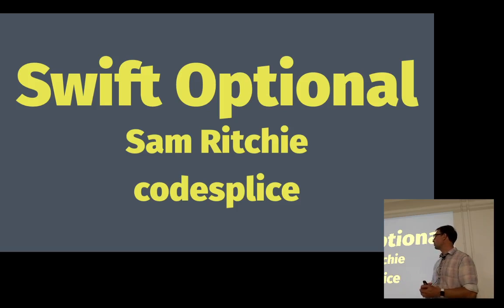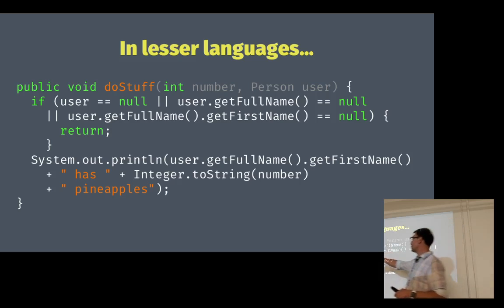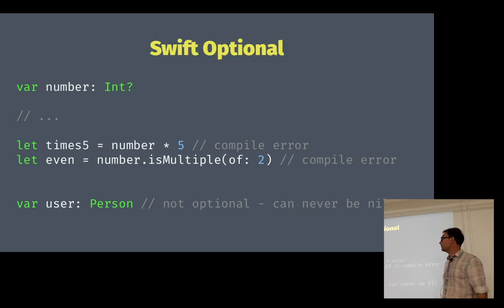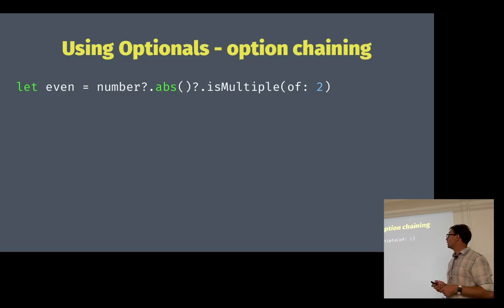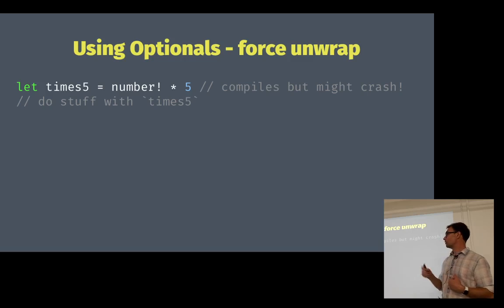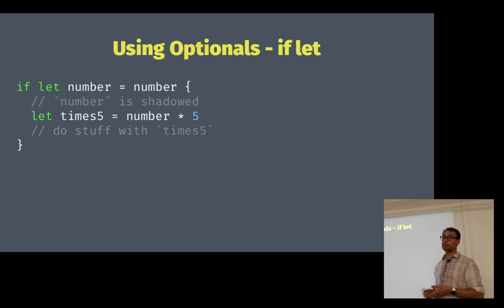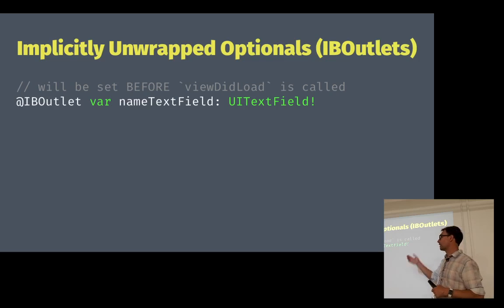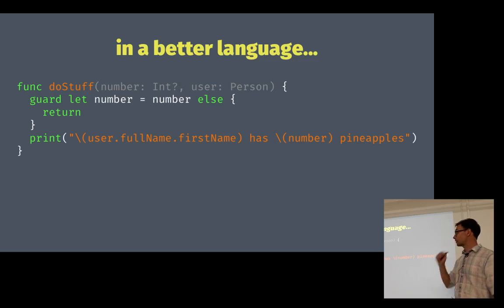Swift Optional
Sam takes us through an introductory talk about how to handle nil in your code with Swift Optionals.

Note we had a bit of a technical failure with Tim’s excellent talk on ObjC nullability, so that video’s not available, sorry!